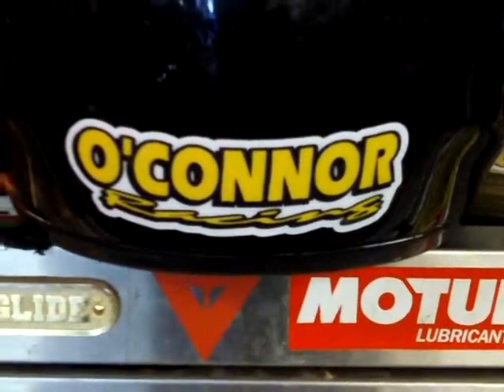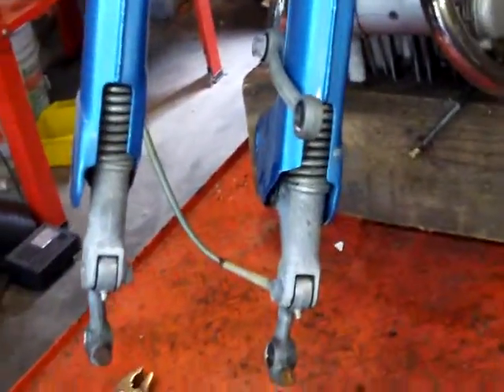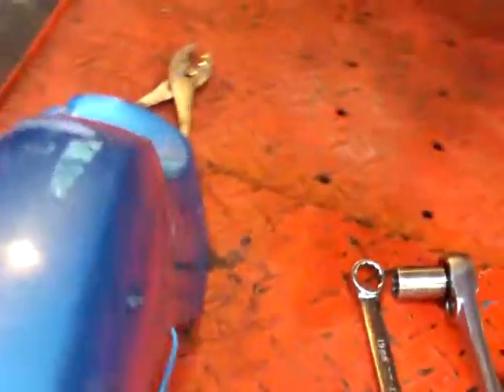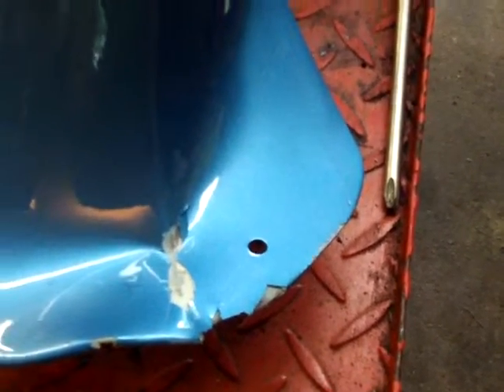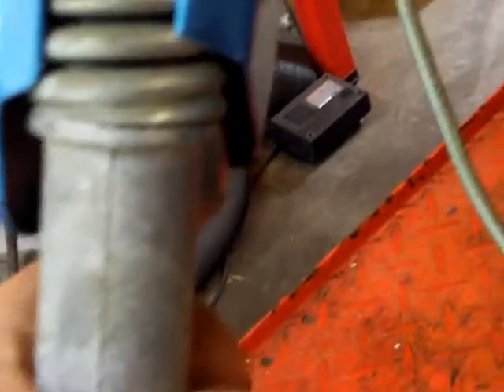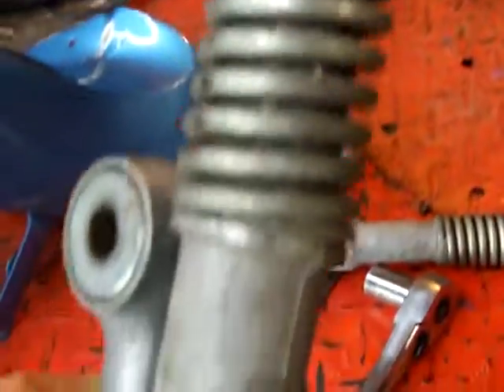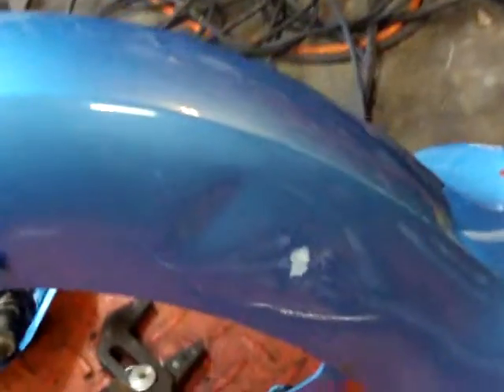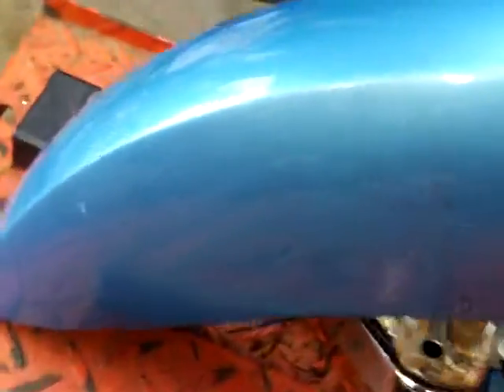Oakys Garage: 1964 Honda CB160 or CA160 Front Fender fix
A repair of the front fender of this 51 year old bike